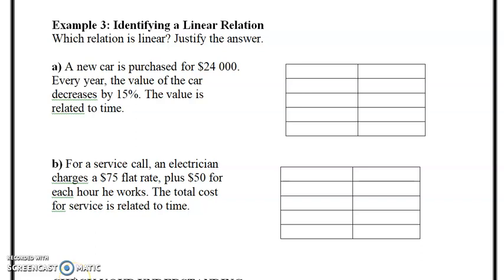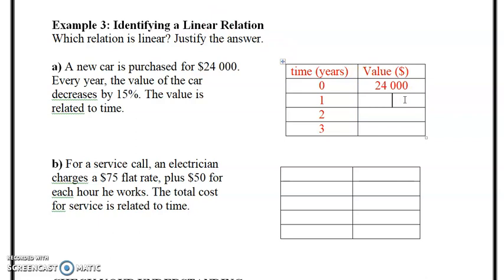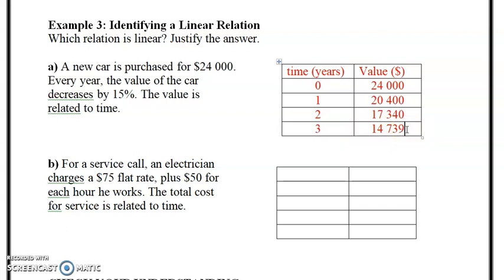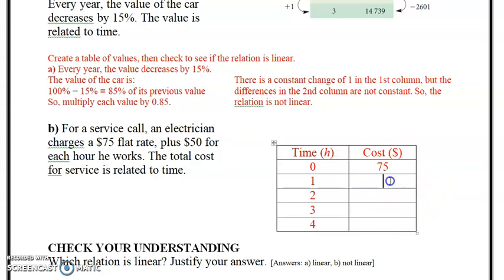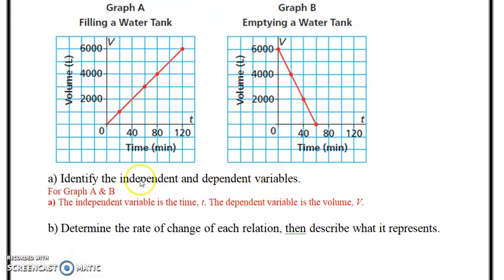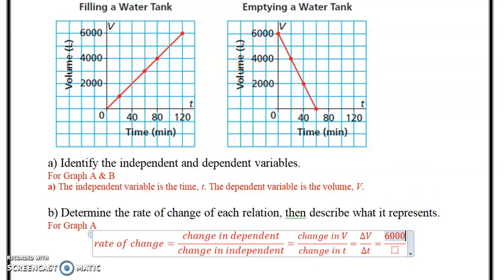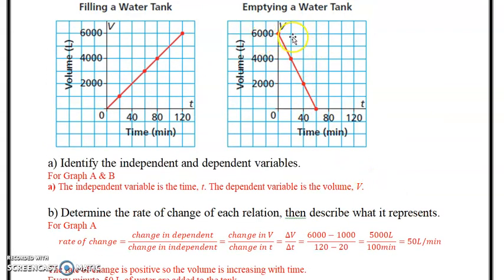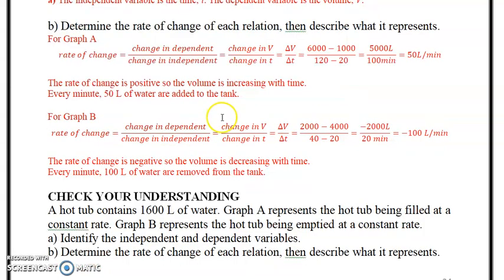Math 10 5.6 part b